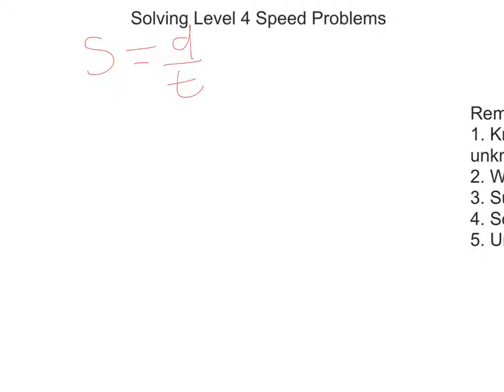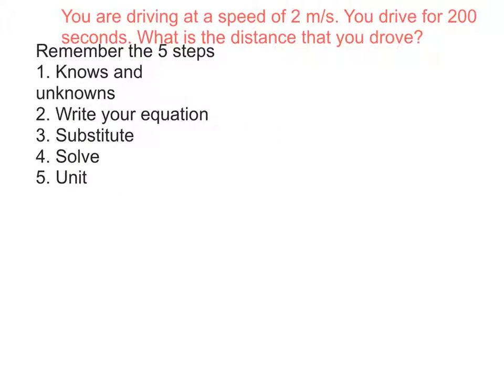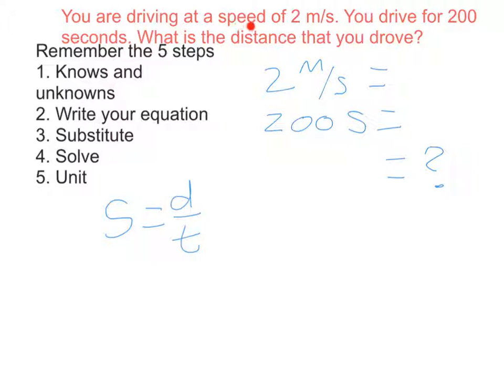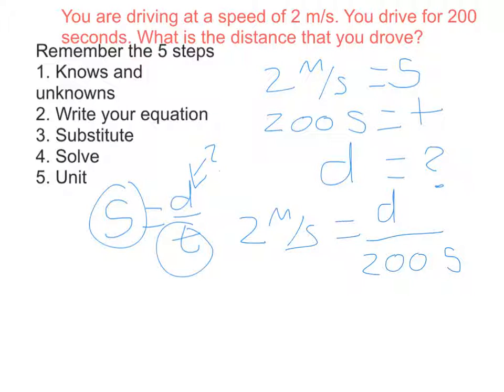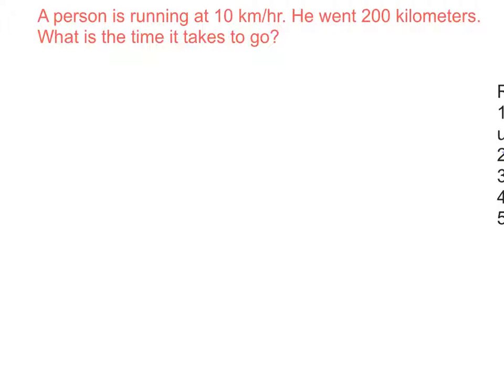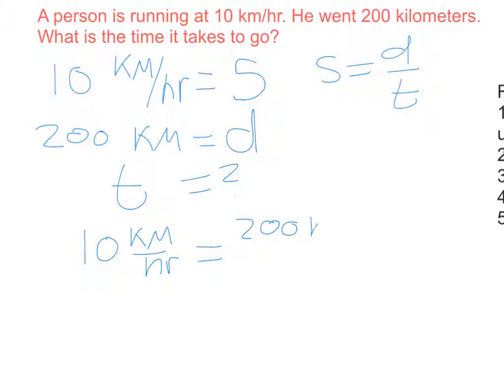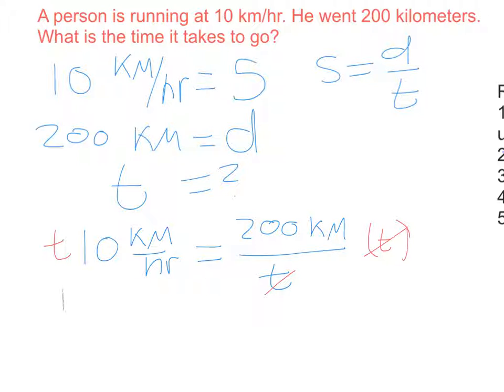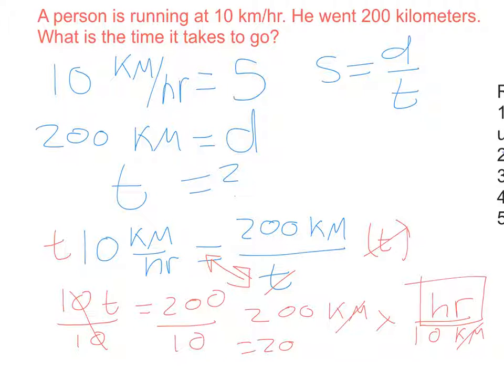Speed calculations video-Manipulating the Equation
Calculating speed the requires manipulating the equation